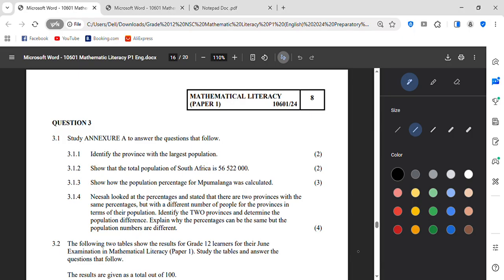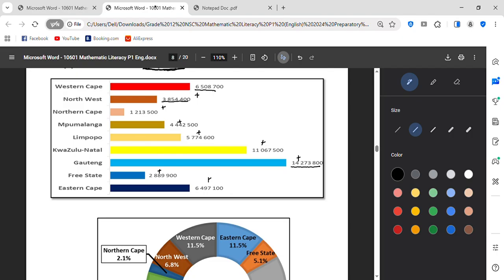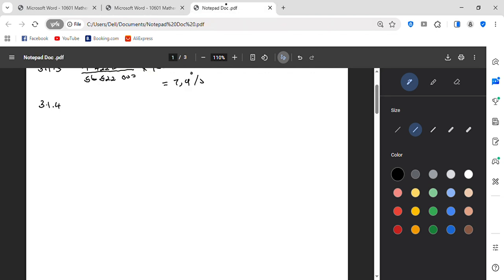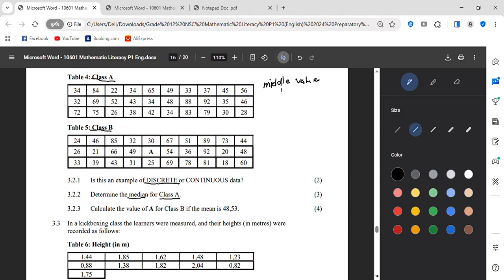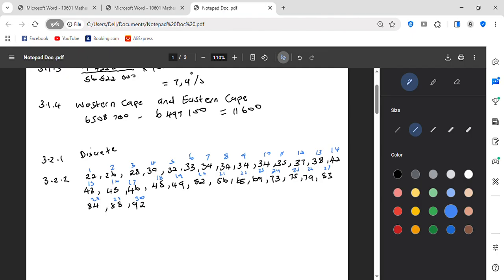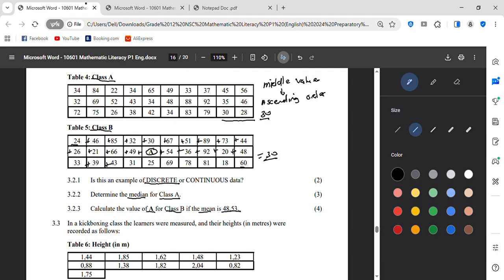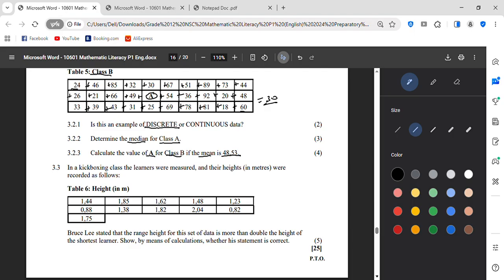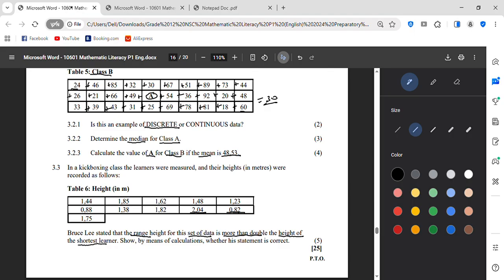Grade 12 Maths literacy ( Gauteng Prep 2024 Question 3)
Question 3 explained in detail